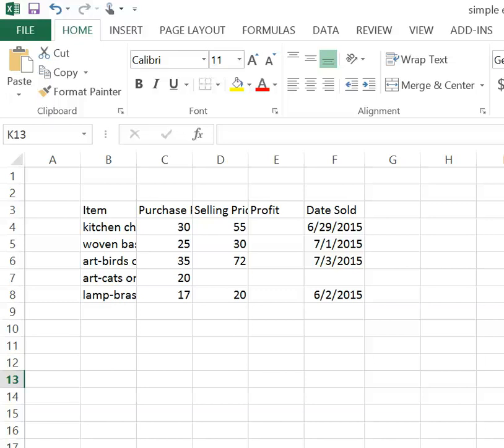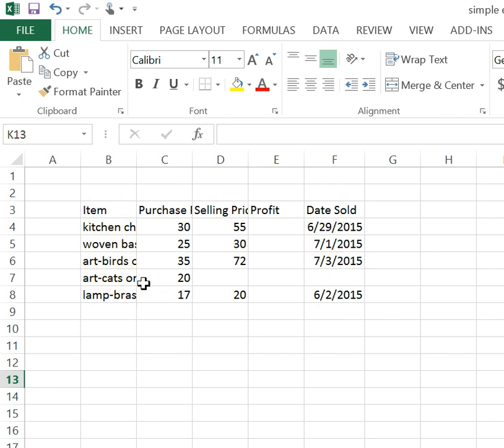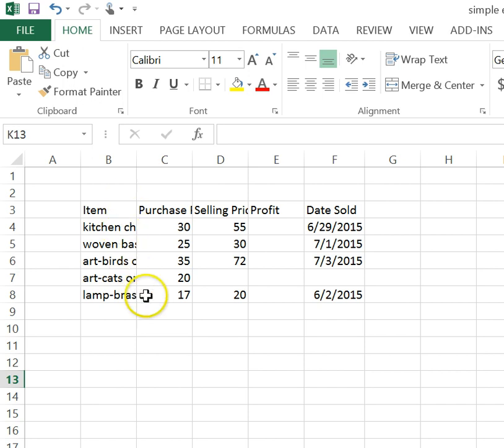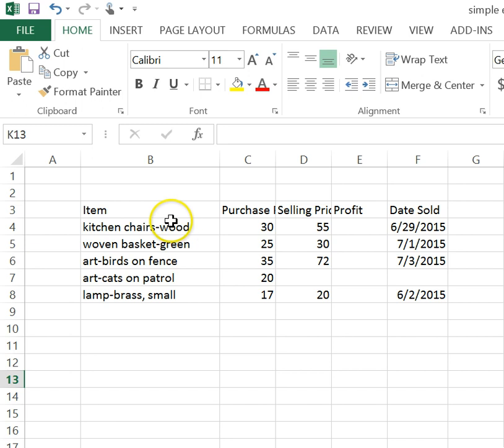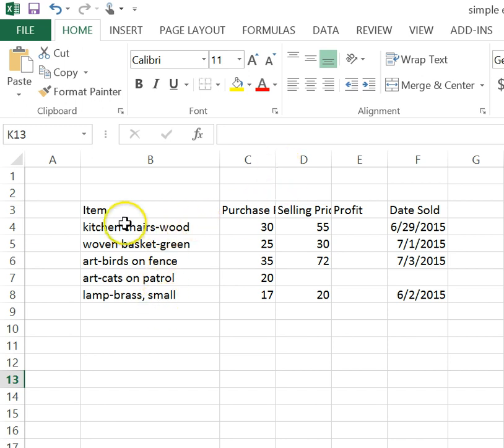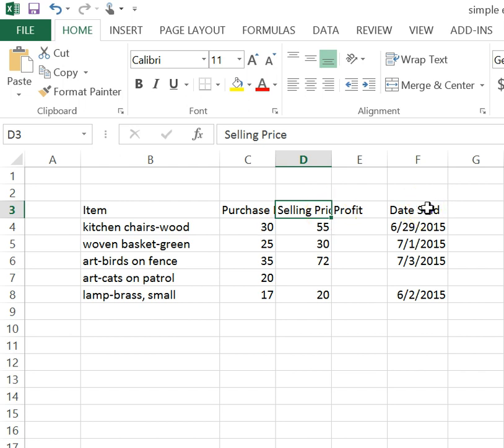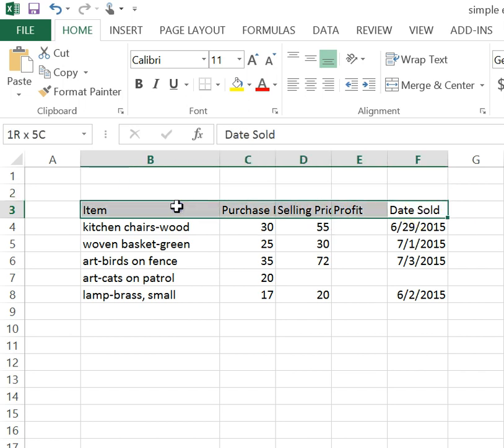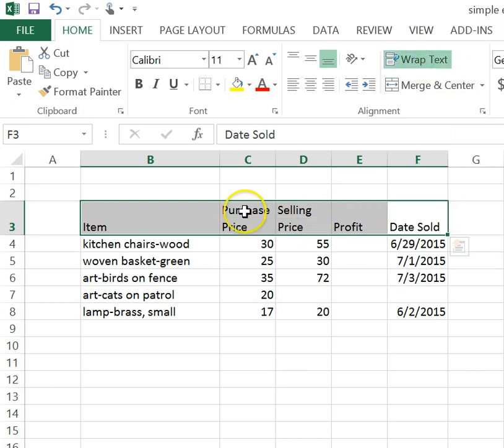simple excel spreadsheet step 1